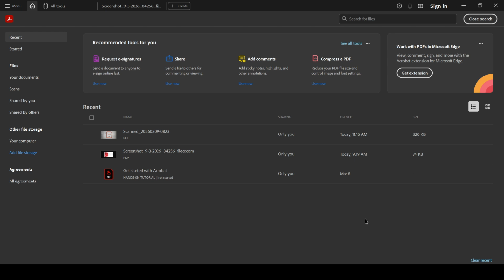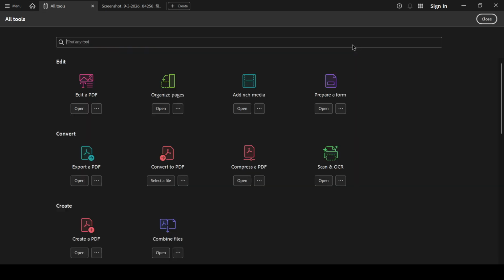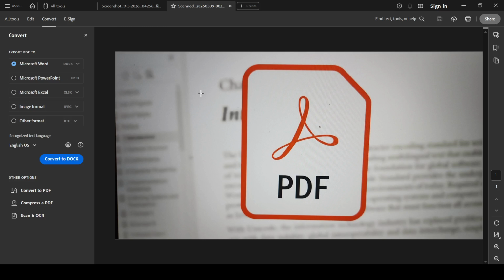How To Extract Pages In Adobe Acrobat (Easiest Way) (2026 Guide)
Split your PDFs with ease! In this updated 2026 tutorial, I show you How To Extract Specific Pages In Adobe Acrobat Pro. I’ll walk you through the Organize Pages dashboard, how to pull out one page or a whole range into a new file, and the "pro" trick for automatically saving every extracted page as its own separate PDF in one click.

We dive into the modern 2026 Adobe interface to help you manage your B2B document flow with total precision. This is the "pro" workflow for mastering your PDF structure.